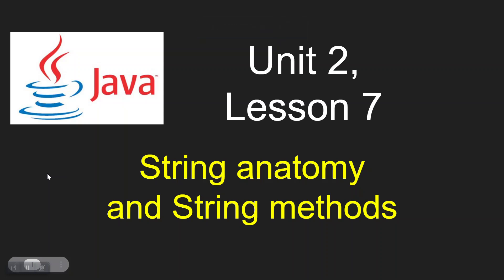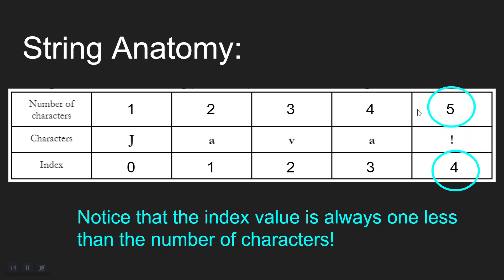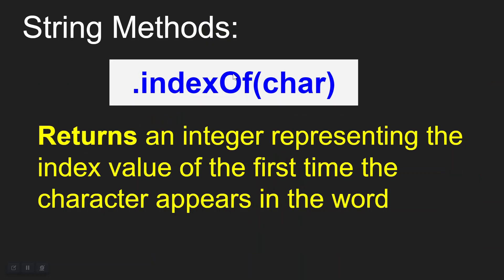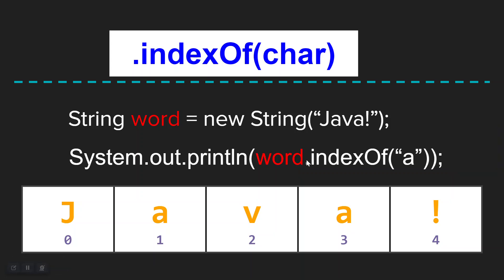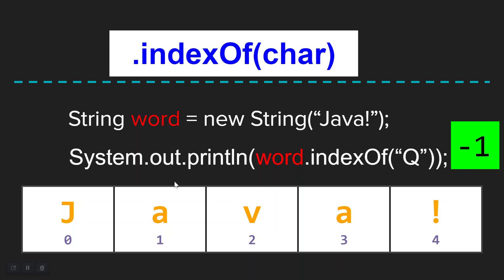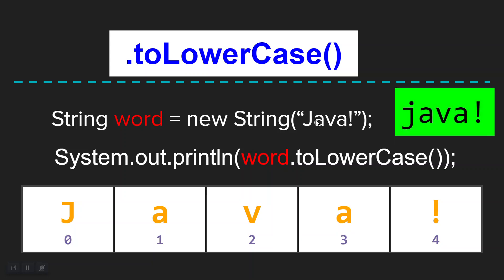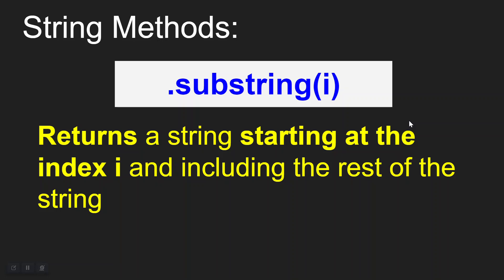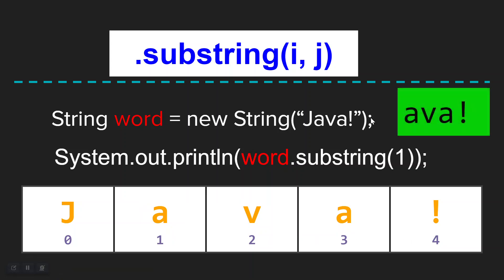CSAwesome Unit 2, Lesson 7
This video covers AP CSA Unit 2, Lesson 7 following the CSAwesome curriculum.